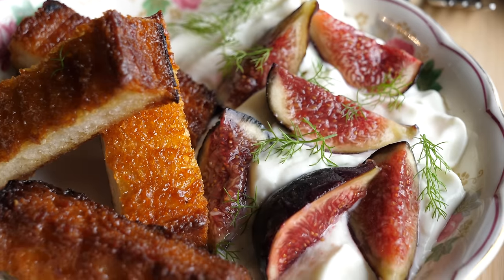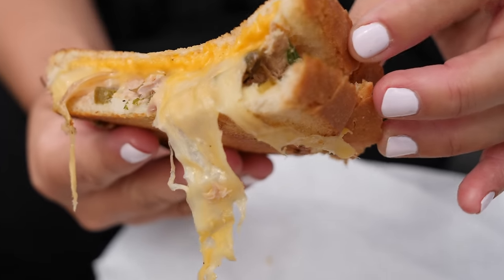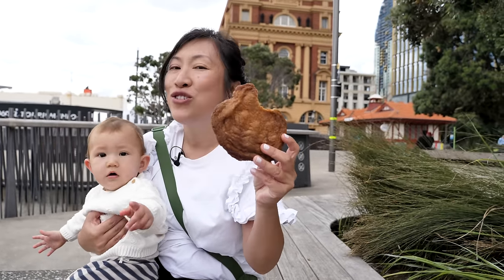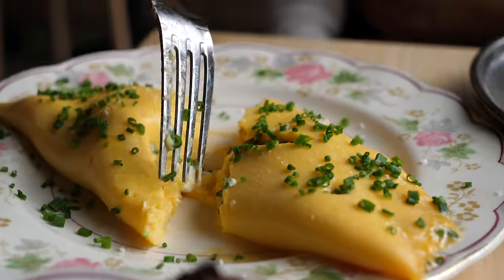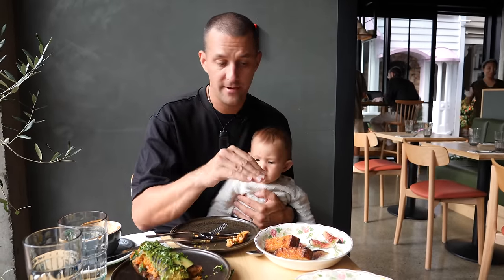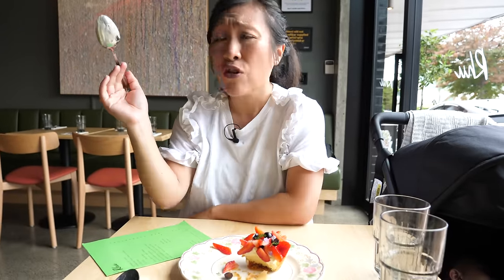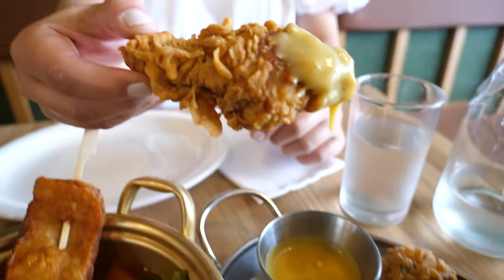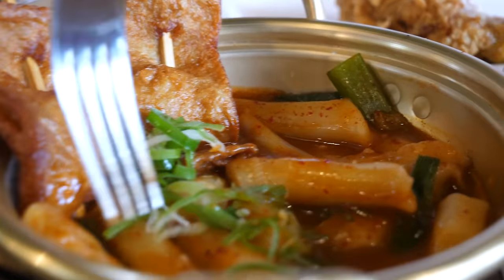AUCKLAND'S NEW “KFC” + Best fine dining breakfast you MUST EAT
3 new restaurant openings in Tāmaki Makaurau Auckland that are worth your time and money!

What we ate and where we ate it:

1. Gloria's Deli, Commercial Bay Ground Floor/7 Queen Street, Auckland CBD, Auckland 1010. Open daily 9:30am to 3pm. Tuna Melt $16.50, fresh foccacia sandwich (vegan) $18, cookie $6

2. Rhu, 235 Parnell Road, Parnell, Auckland 1052. Open Wednesday to Sunday 8am to 3pm. French Omelette $21, charred avocado toast $20, Honey toast, vanilla yoghurt, fig $21, fried chicken sandwich $24, berry tart $6.50

3. KooKoo, 245 Dominion Road, Mount Eden, Auckland 1024. Tuesday to Wednesday 5-10pm, Thursday 11:30am to 2pm and 5-10pm, Friday 11:30am to 2pm and 5-11pm, Saturday 11:30am to 11pm and Sunday 11:30am to 9:30pm. Half Golden Crisp $21 Half Bulgogi Roast chicken $22, Tteokbokki $14

*OUR GEAR*

* FOLLOW US*

We're all about eating what and where the locals eat. You won't find food that's been created merely to be social media worthy on here- no rainbow bagels, gold leaf soft serves- just honest food that tastes incredible.

From street food to mom and pop restaurants, we want to show you the best food we find on our travels.